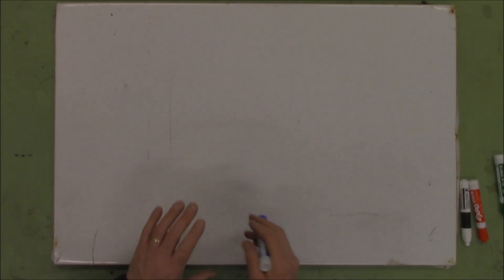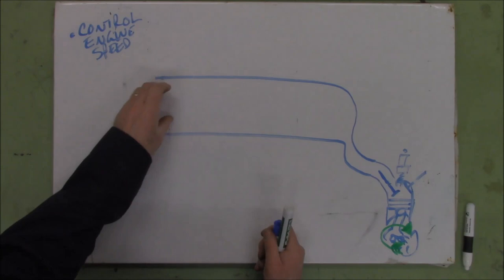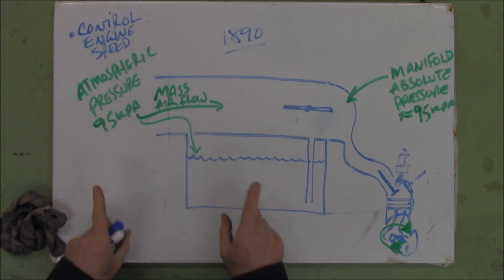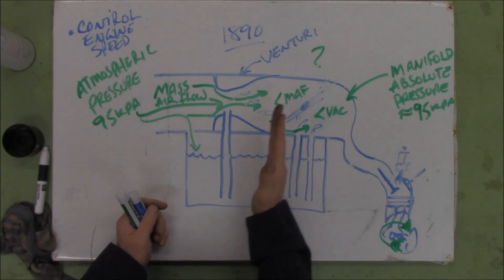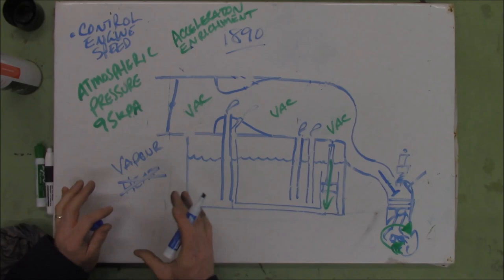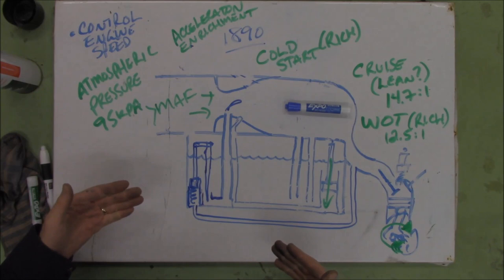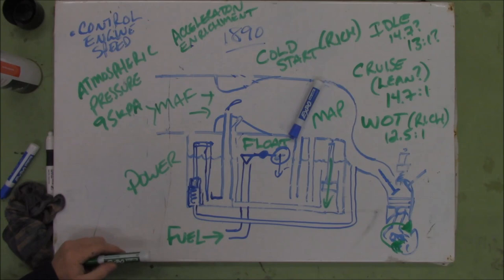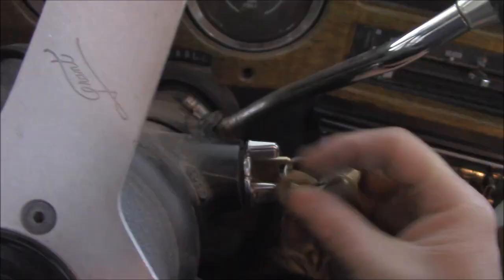Carburetors Taught By a Shop Teacher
Made easy! Explained so anyone can understand! You got this!